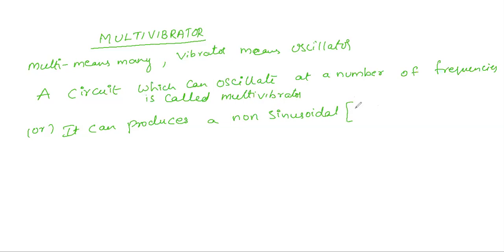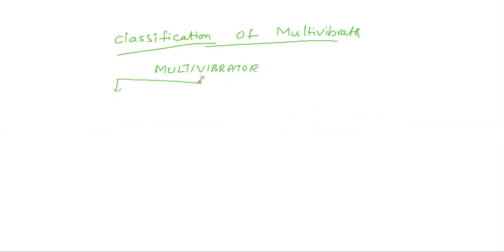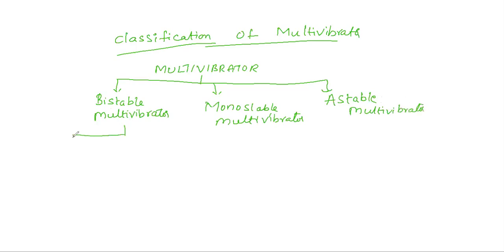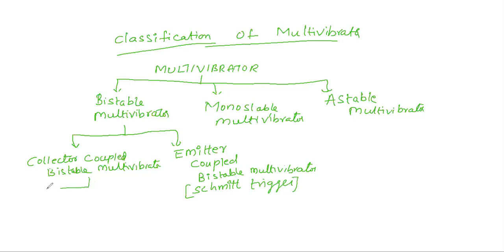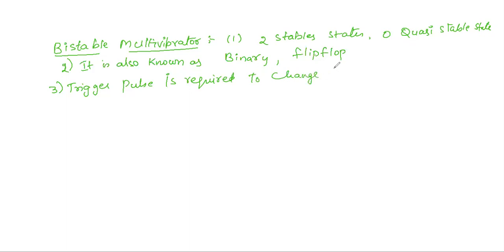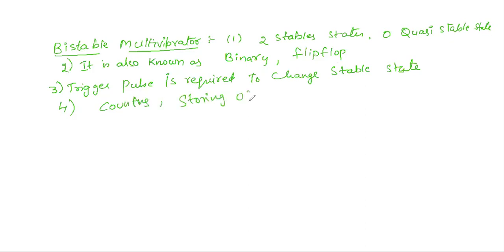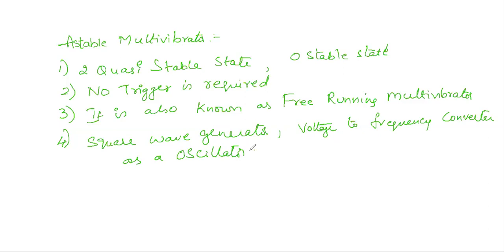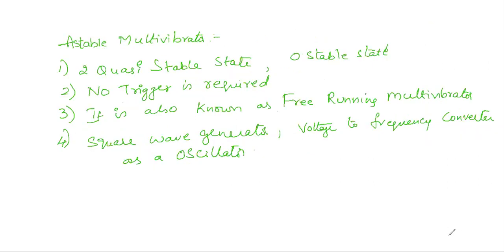BASIC INTRODUCTION OF MULTIVIBRATOR AND TYPES OF MULTIVIBRATORS